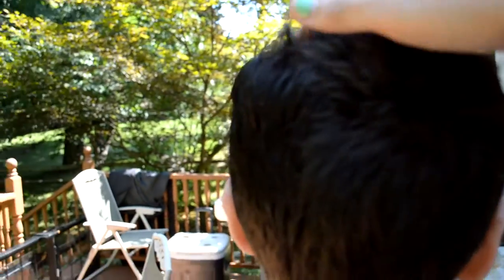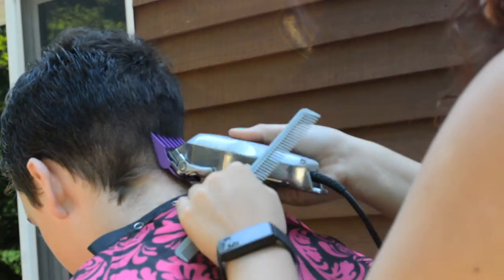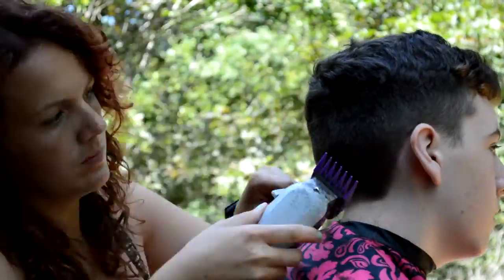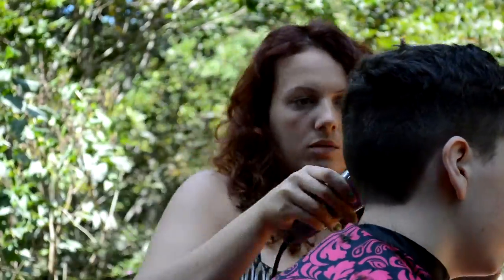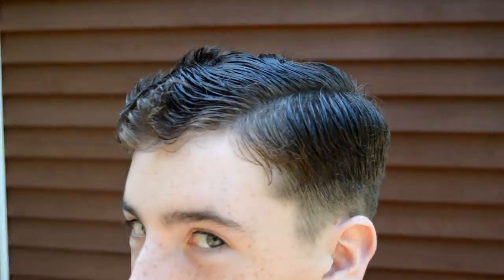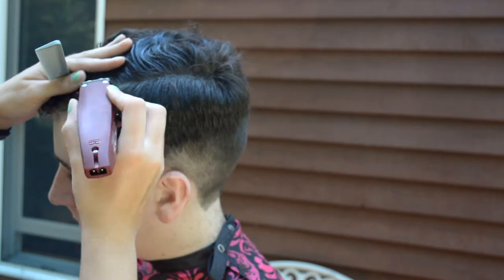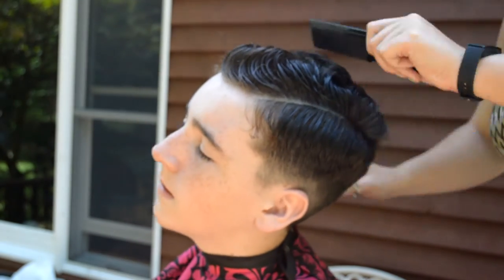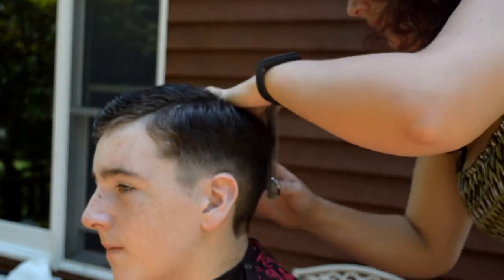COMMISSIONER GORDON Inspired haircut from Gotham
Using The Wahl Senior clipper

Guards: 2 1/2 -2
              : 1/2 -1
               Trimmers  : wireless wahl